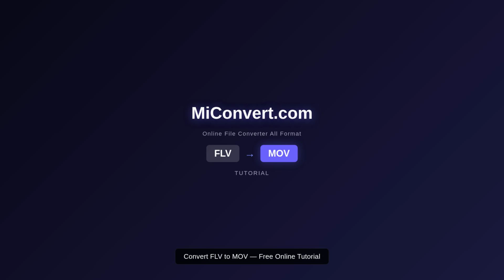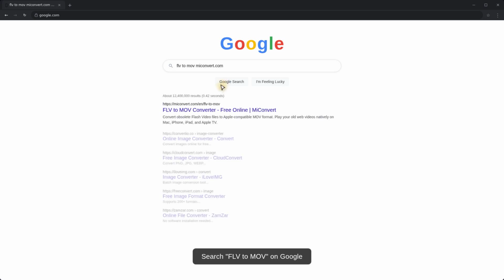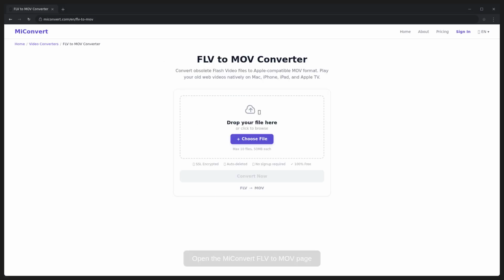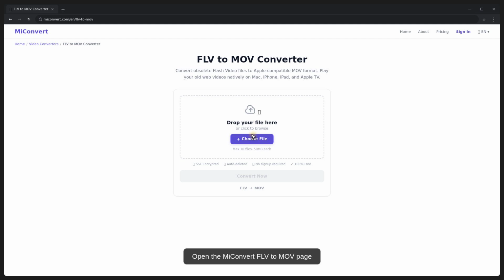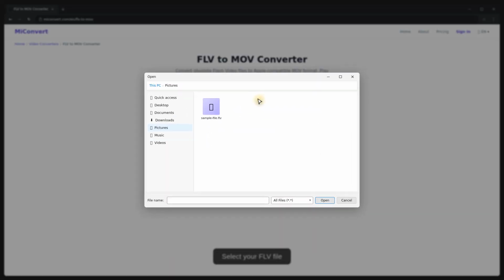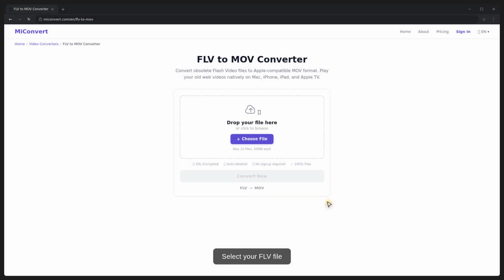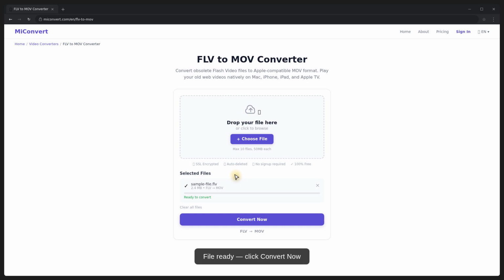Convert FLV to MOV Free Online | Change FLV to MOV in a Flash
Learn how to change FLV to MOV online incredibly simply and quickly. This tool maintains 100% of your original file's quality.

⏳ Timestamps:
0:00 - Why convert FLV to MOV?
0:06 - Searching for the tool on your browser
0:14 - Entering the main interface of MiConvert
0:20 - Selecting and uploading your FLV file
0:28 - Clicking the Convert button
0:35 - Waiting for the system to process for a few seconds
0:41 - Downloading the complete MOV format file
0:48 - Conclusion